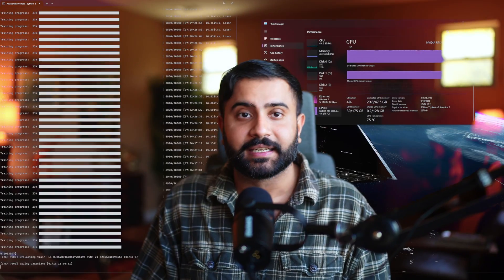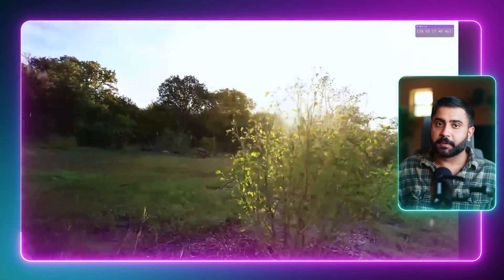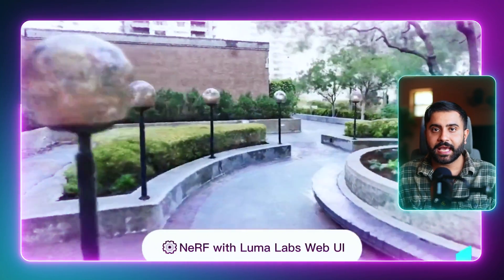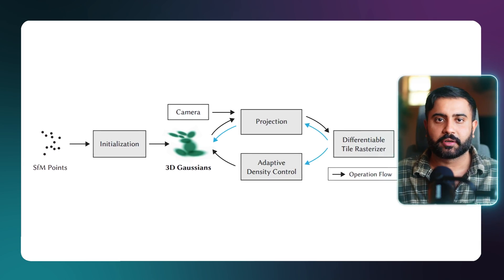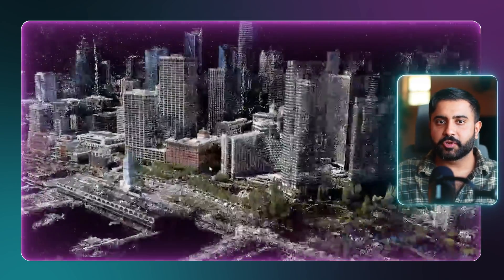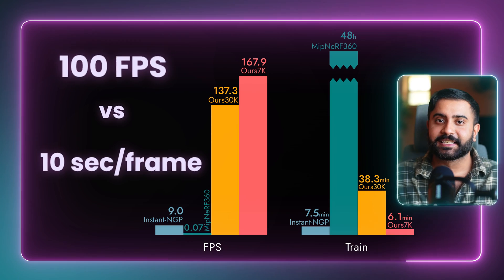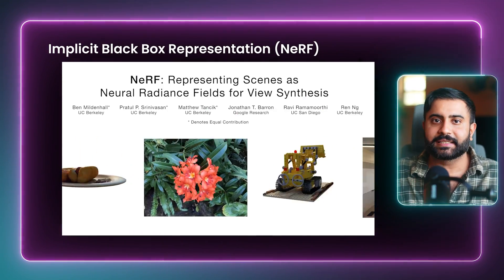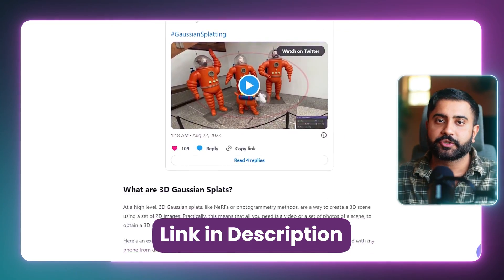3D Gaussian Splatting - Explained!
Gaussian Splatting is taking the world of 3D graphics by storm. Learn how this revolutionary technique can render photoreal scenes in real-time for cutting-edge applications. Discover how it works under the hood to optimize discrete gaussian "splats" instead of slow neural rendering.

But it's not just the speed (100+ fps!). See how the discrete representation also enables direct editing! And find out how early adopters are creating stunning demos. Needless to say, visual effects potential is off the charts :)

This video covers all the core concepts you need to understand Gaussian Splatting and why it is the most promising advancement in computer vision and graphics. I got numerous questions about it on Twitter so I decided to make this deep dive. I hope it helps you stay ahead of the curve and boost your skills!

00:00 Gaussian Splatting Overview
00:17 Why Is Gaussian Splatting Awesome?
02:35 What's Happening Under The Hood?
04:00 Step-By-Step: Building a Gaussian Splatted Scene
06:27 Conclusion: The Future of 3D Graphics